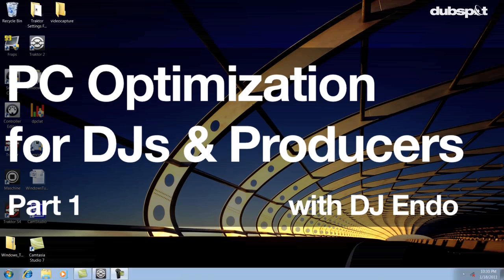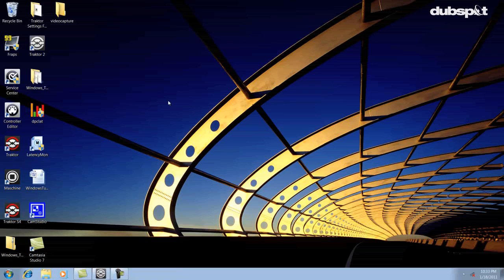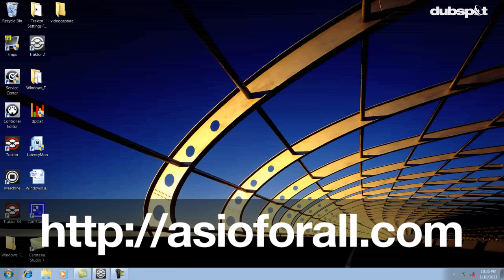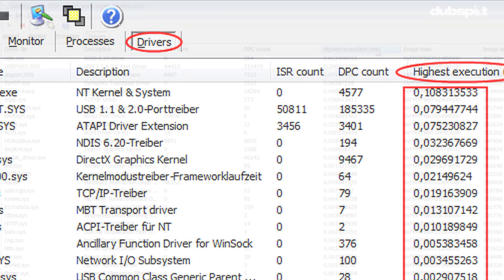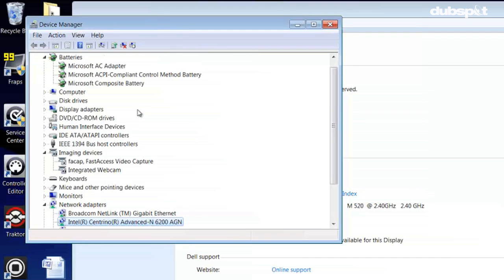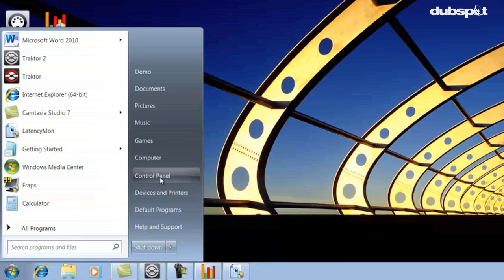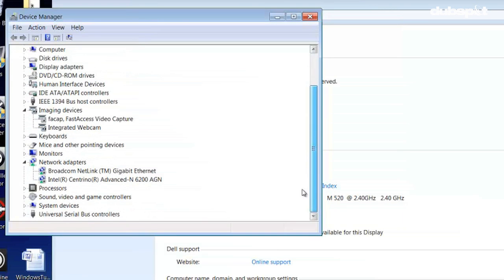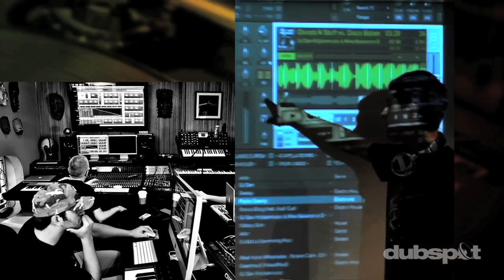Optimize Your Windows PC for DJing & Music Production Pt. 1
Native Instruments product specialist and Dubspot Instructor Mike Henderson aka DJ Endo dispels a common myth about PC's and Windows in this article and two-part video tutorial on how to optimize your Windows PC for DJing and music production. In part one, Endo takes you through a step by step process on how to turn your Windows PC from an average computer to a music production and performance machine, offering you optimization tips from updating your BIOS and downloading updates to selecting ASIO drivers and preventing CPU spikes.